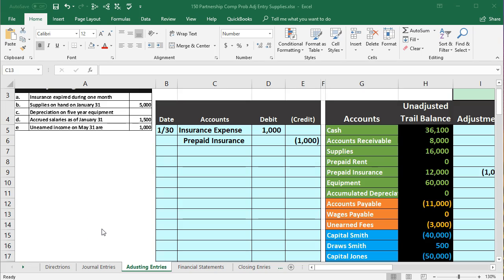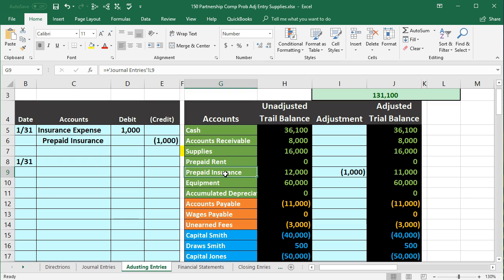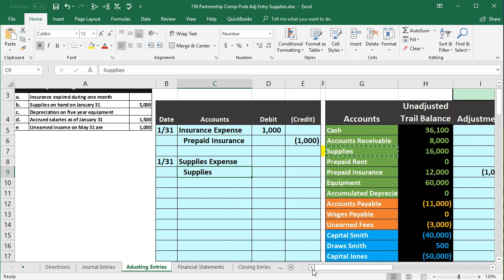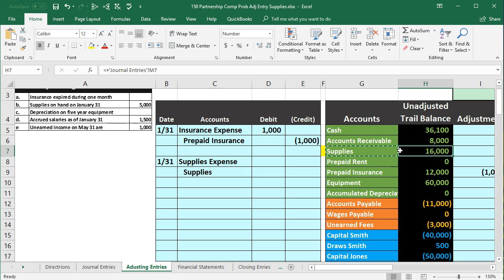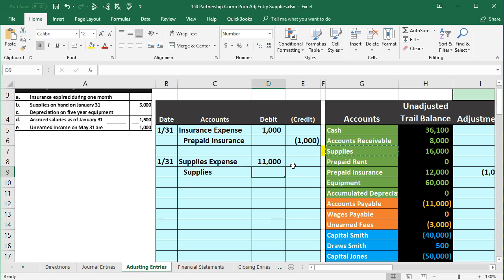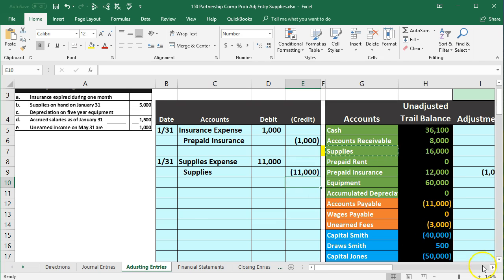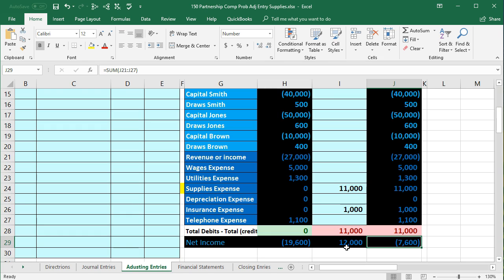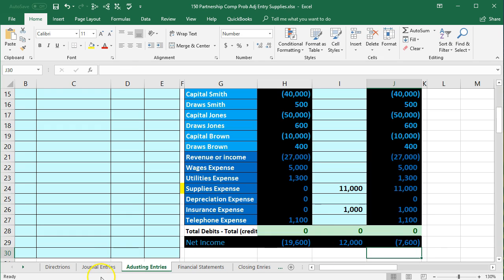Partnership Comp Prob Adj Entry Supplies